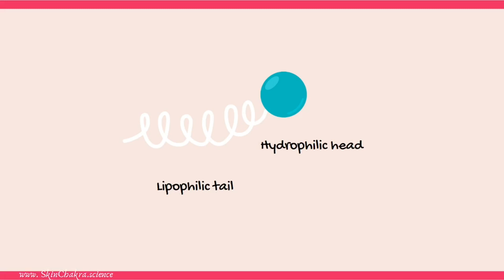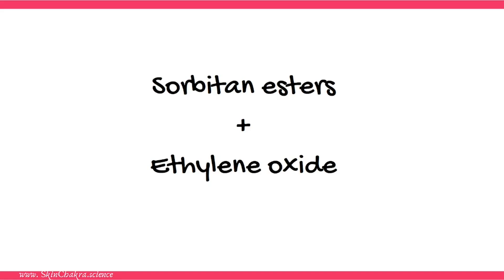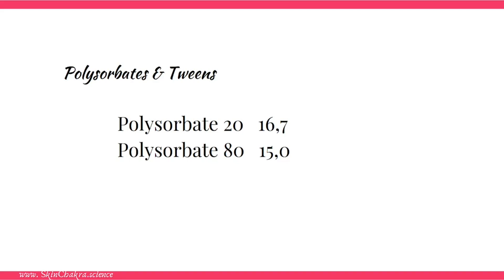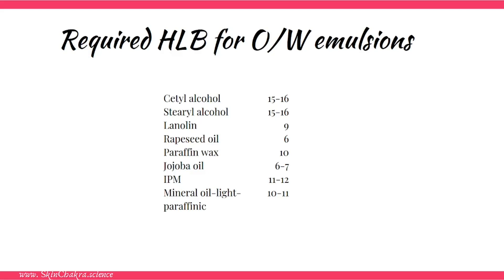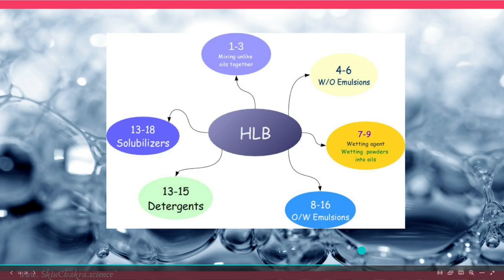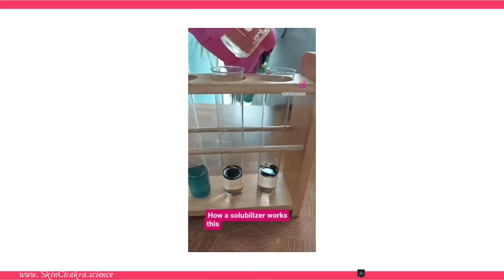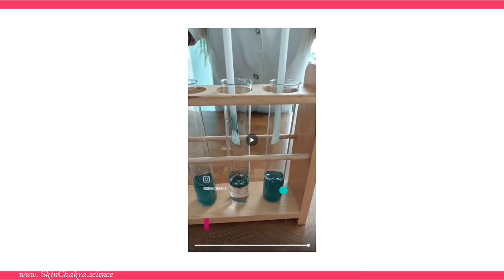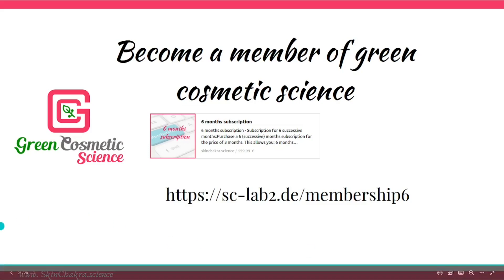What the hell is HLB?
In this short presentation we explain about the HLB system, how it was defined and how we can use it or not use it in natural cosmetics